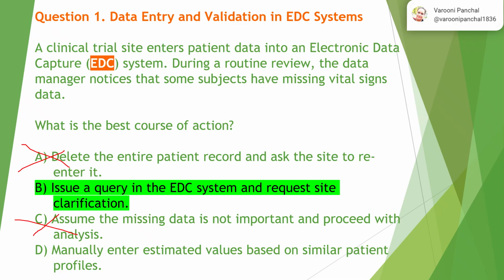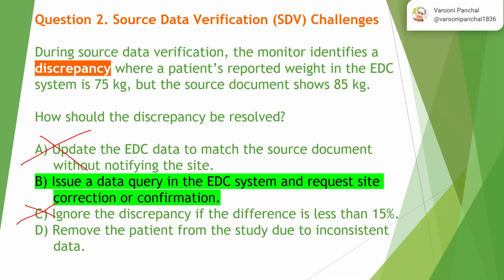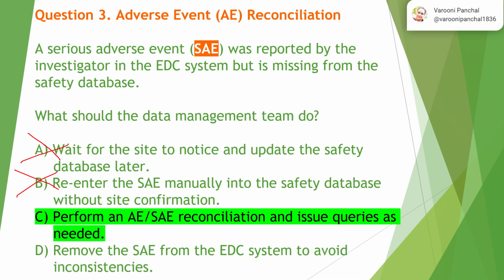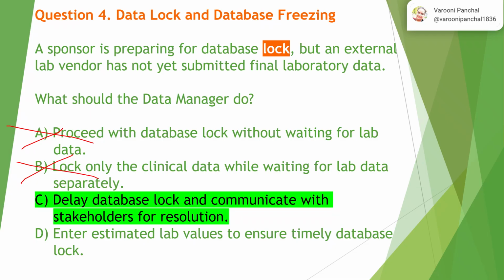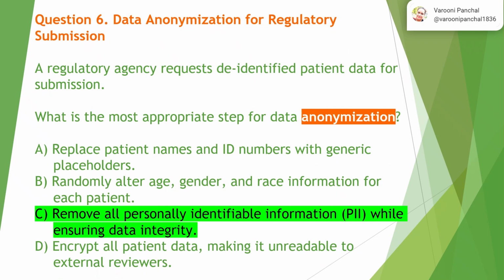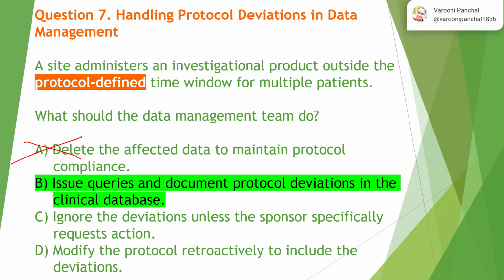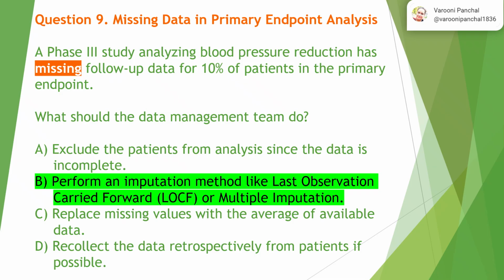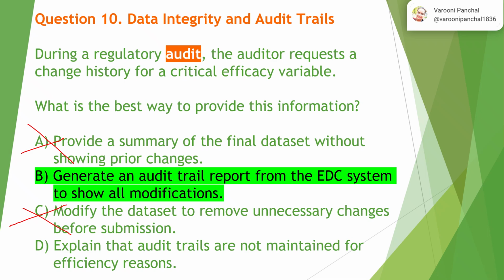61 - CDM Technical Q&A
This video helps you to understand the CDM Technical Questions and Answers.